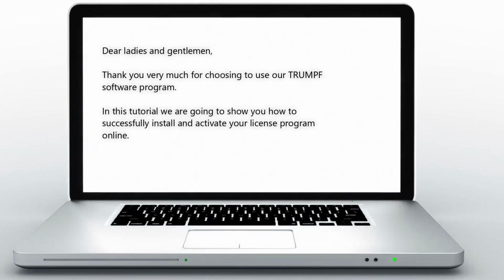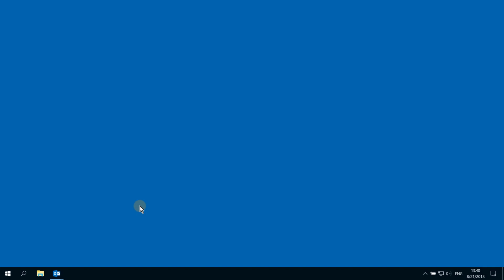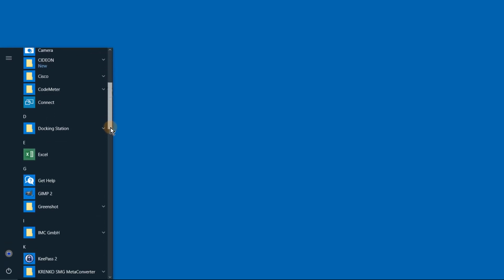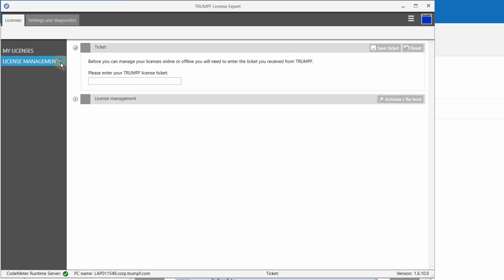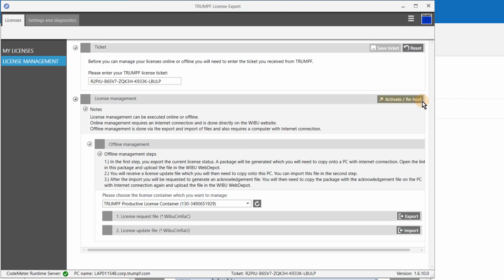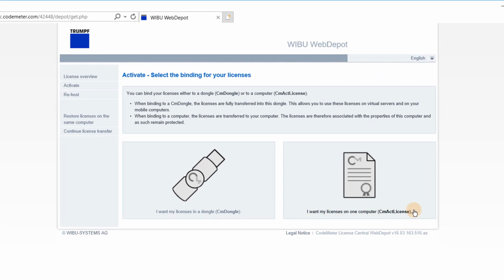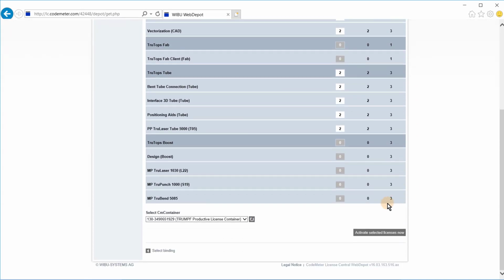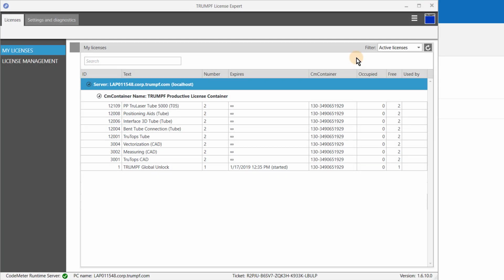Tutorial License Activation TRUMPF Software - Online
License activation on a local computer WITH an existing online or Internet connection.

If you do not have an Internet connection on your computer, please take a look at this tutorial: